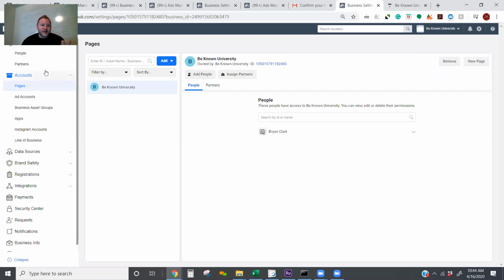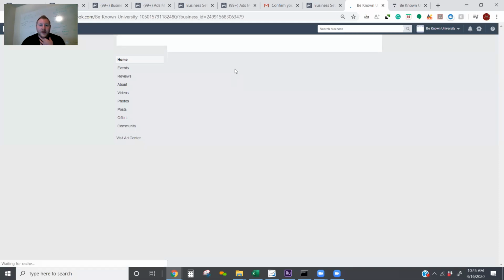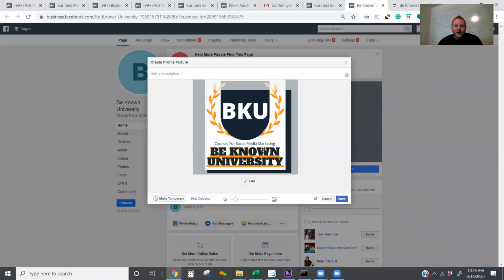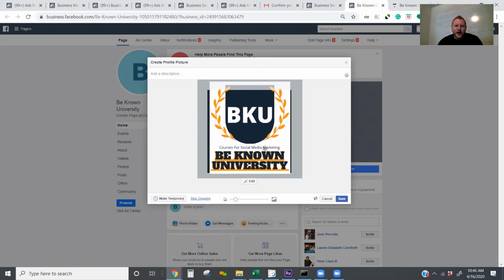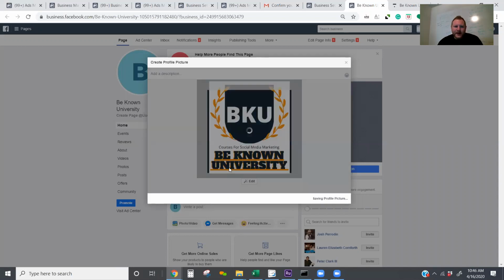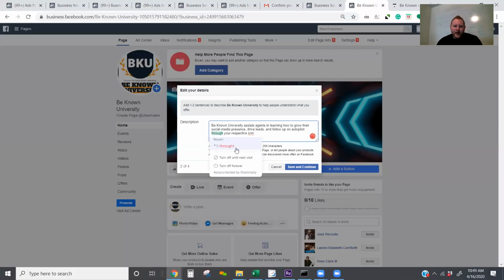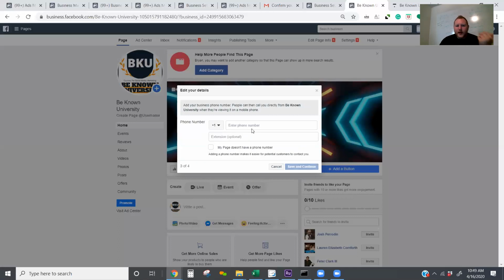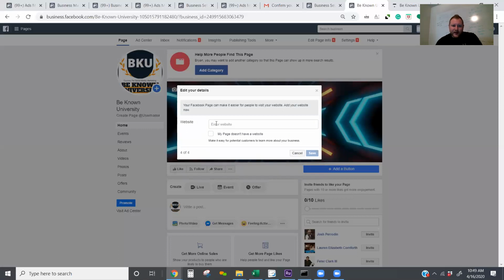Facebook Business Page Creation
This is a video to show you step by step how to setup your Facebook Business Page. This covers the basics and we will go over a more advanced set up in the future.